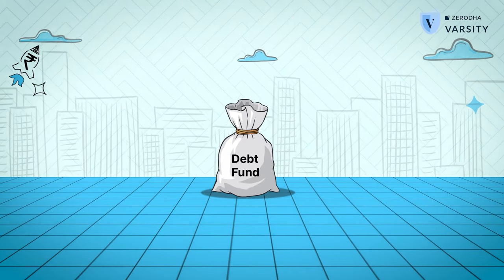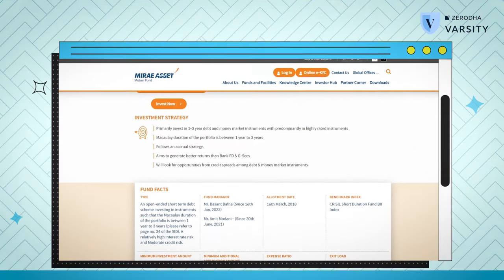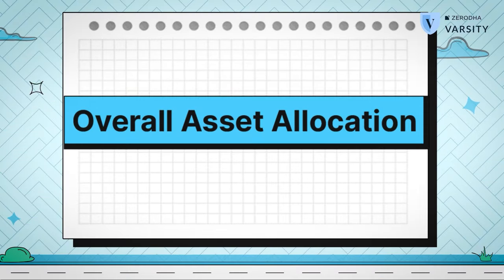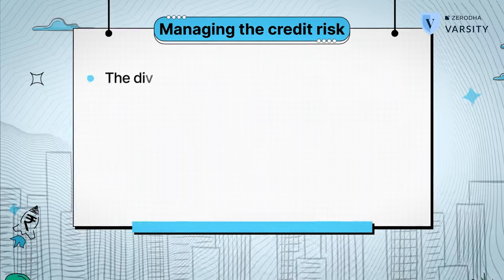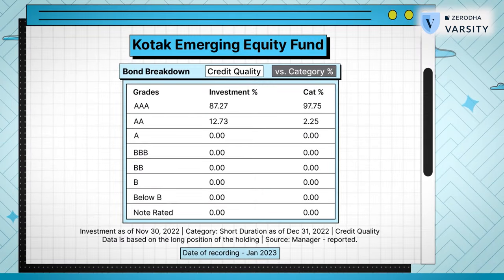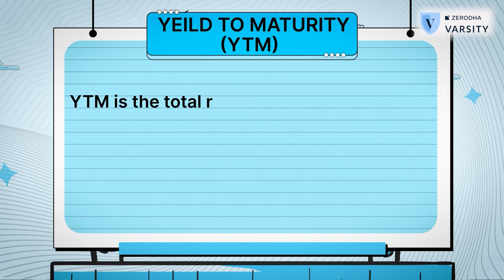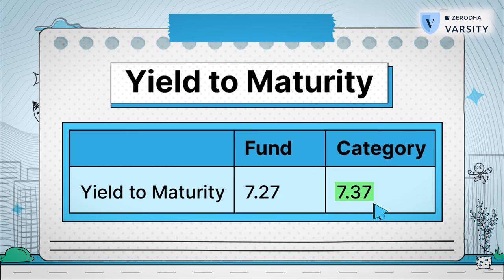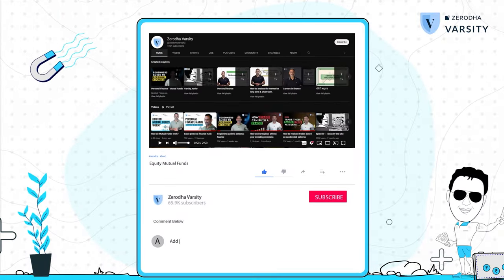Analyzing debt mutual funds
One thing we've noticed over the years is investors spend a lot of time analyzing equity mutual funds and not enough time on debt funds. Just like equity funds, most investors pick funds based on star ratings, past returns or recommendations on finance news sites. This is a terrible idea because, all star ratings are based on past performance: higher the past returns, more the number of starts. The problem is, unlike equity funds, higher returns in debt always equals high risk. The only real way to generate high returns in debt is by investing in riskier bonds. So picking debt funds based on start ratings and past returns is a bad idea.

The best way to choose debt funds is to understand the key risks in debt. Once you understand the risks, choosing debt funds, is really easy. In this video, Karthik explains the key data points and risks you should know when analyzing debt mutual funds. Read these chapters to learn more about debt funds